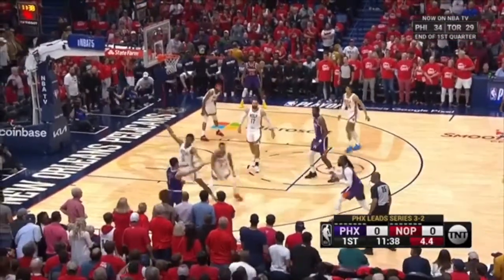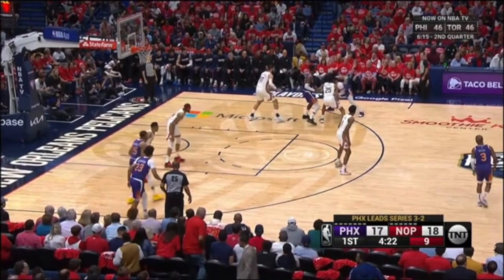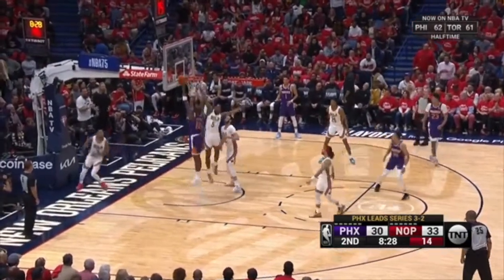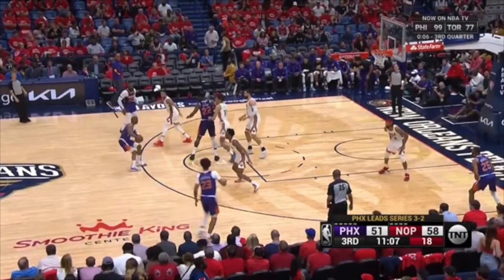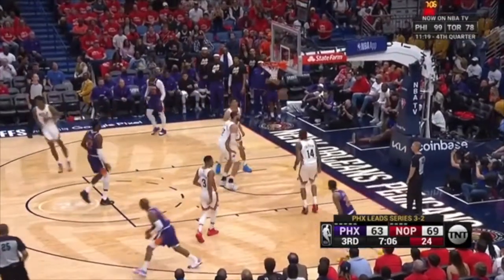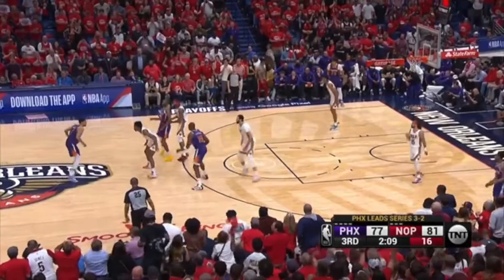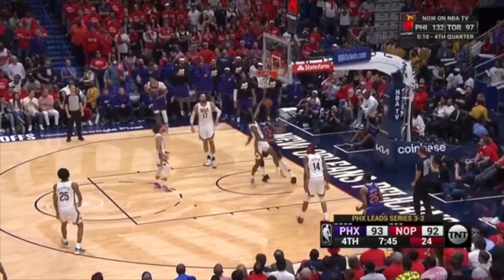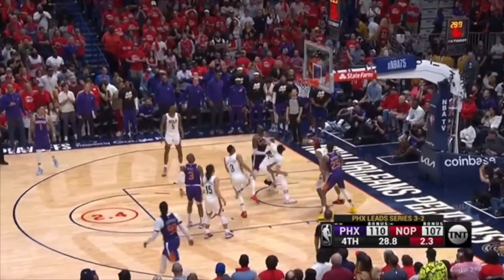New Orleans Pelicans defensive mistakes vs. Phoenix Suns (2022, Game 6, 1st round)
A film breakdown of the New Orleans Pelicans defensive mistakes from a game in their 1st round series loss to the Phoenix Suns